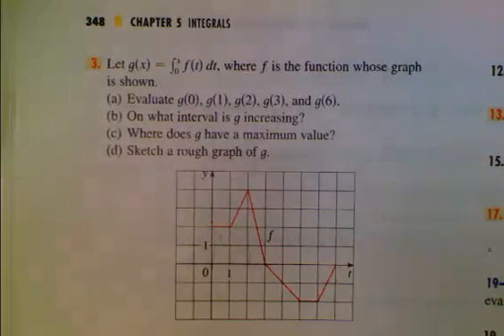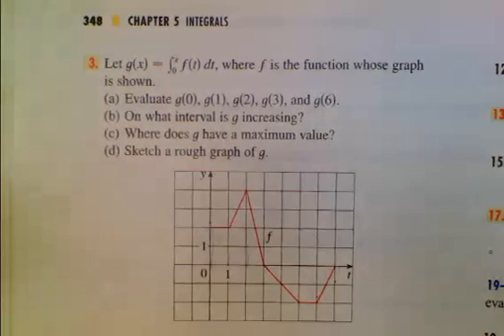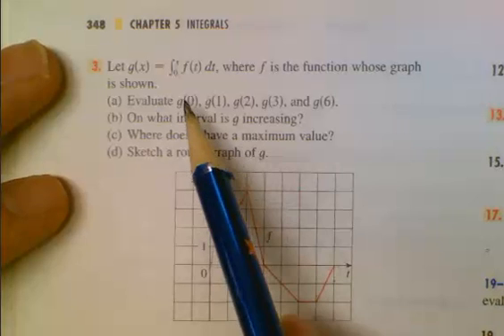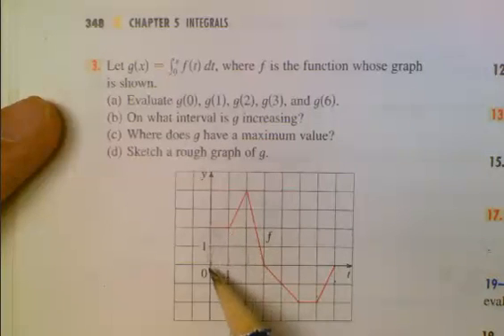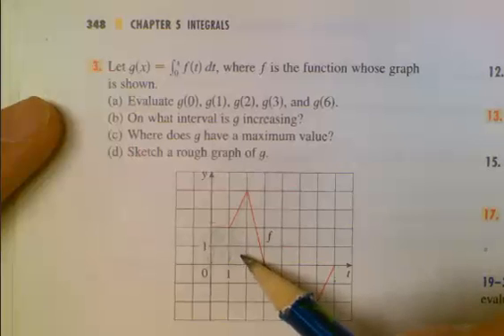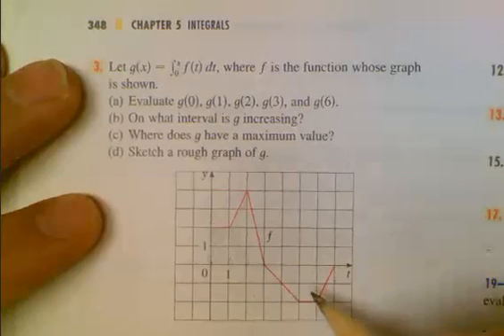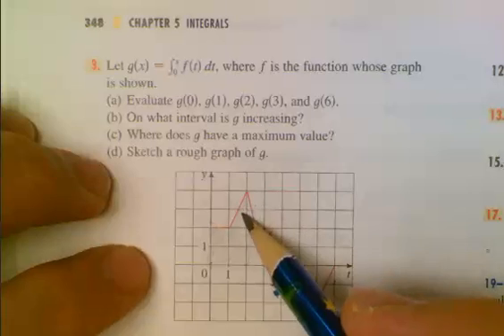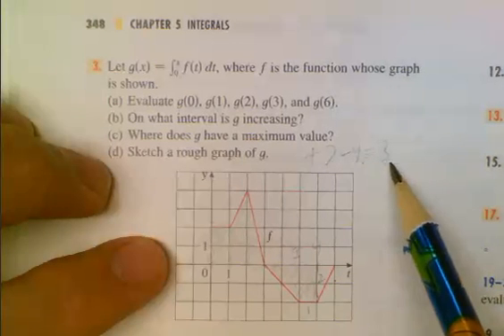Using FTC when a graph is given.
Here is an example utilizing the FTC when you are given a graph.